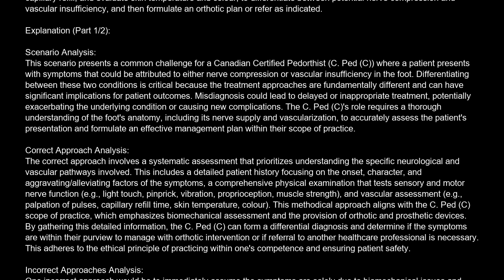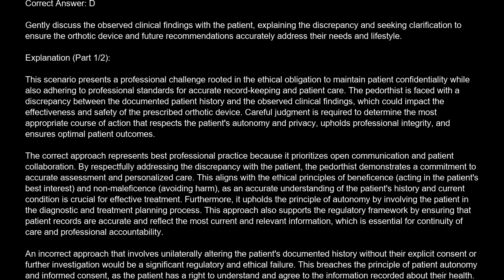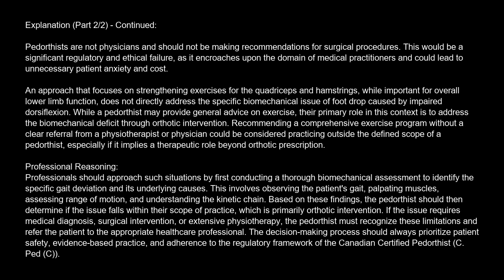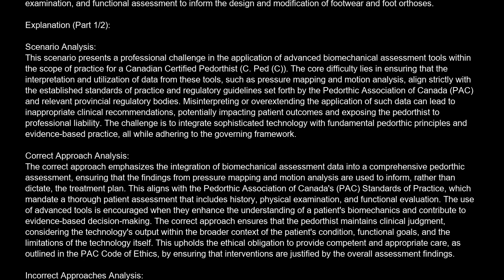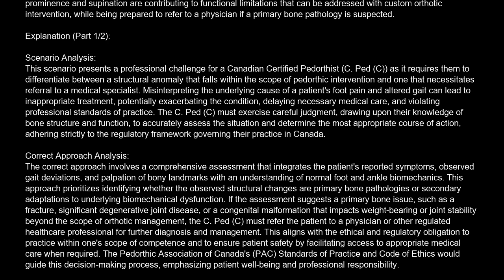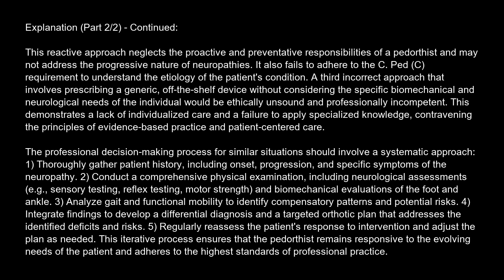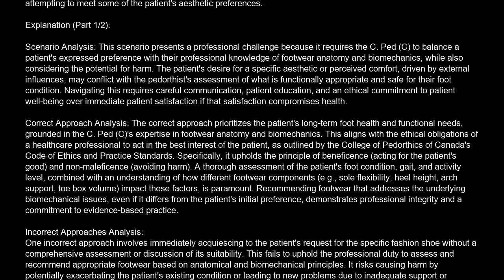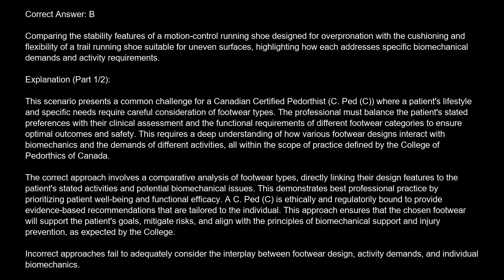Canadian Certified Pedorthist C Ped C Free Practice Test And Answers Updated